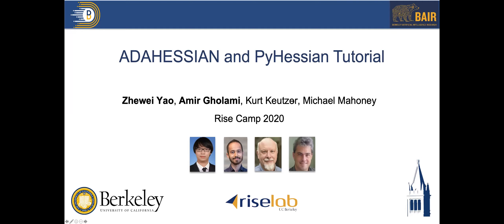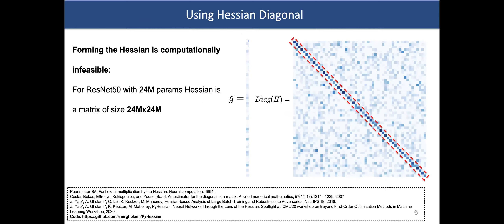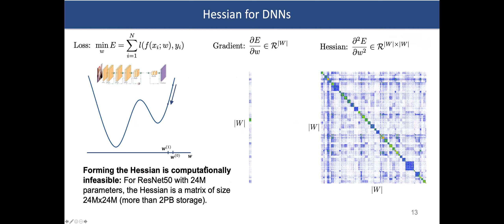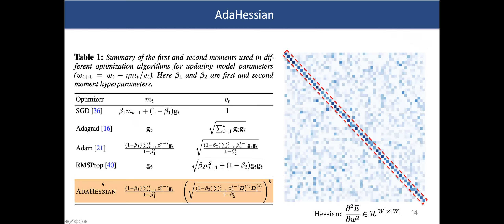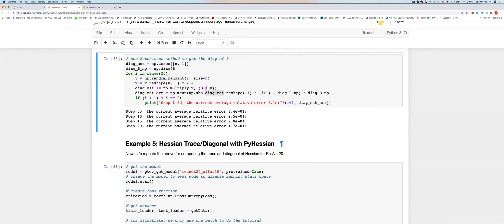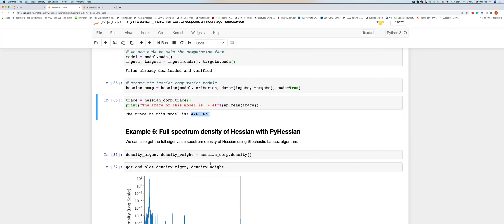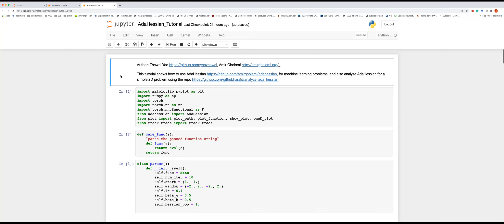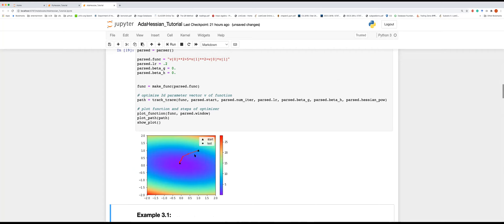RISE Camp 2020: 08. AdaHessian and PyHessian (Amir Gholami and Zhewei Yao)